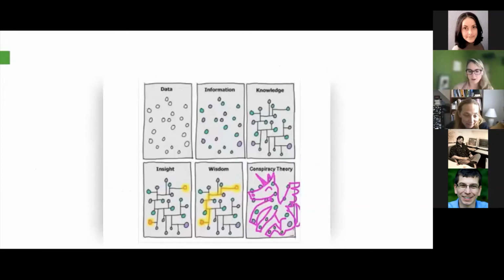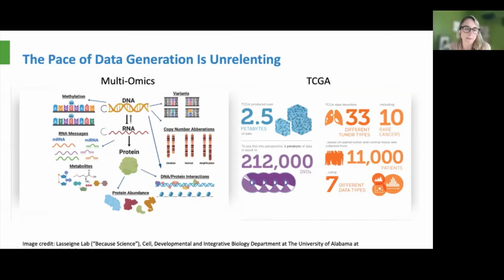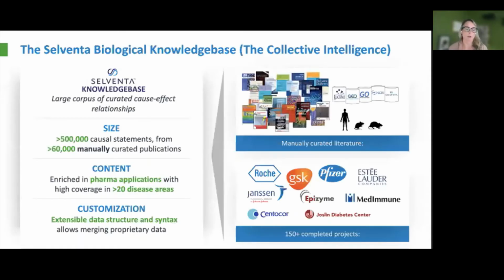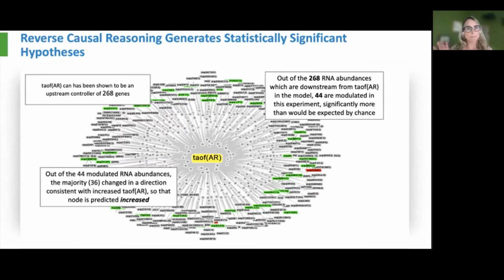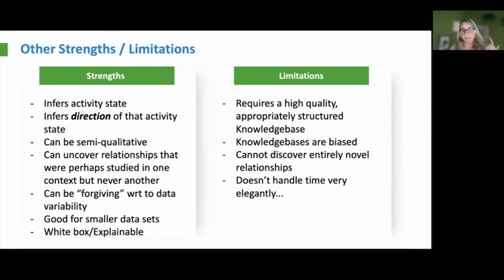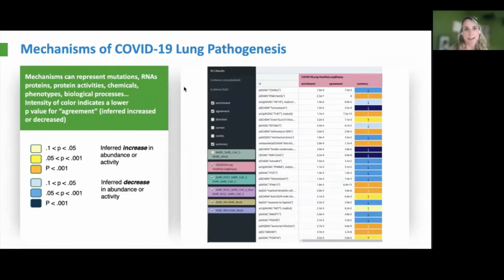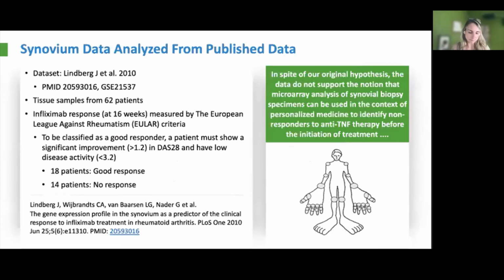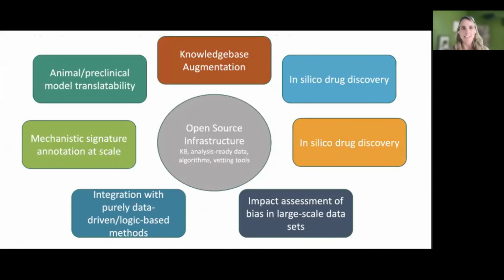Improving Patient Outcomes Through the Computational Intelligence Collective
Scaling the Genius of the Biologist: An Industry Scientist's Perspective on Improving Patient Outcomes Through the Computational Intelligence Collective

A talk by Renee Deehan, PhD
Vice President of Translational Informatics and Computational Biology
QuartzBio, part of Precision for Medicine

Originally Hosted November 4, 12:00-1:00pm MST